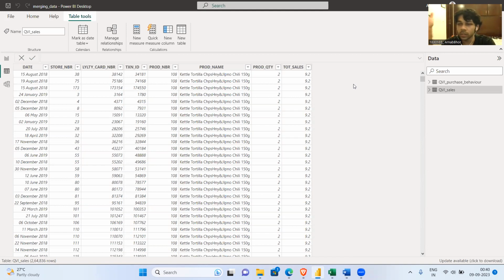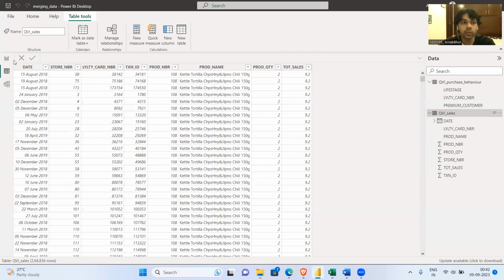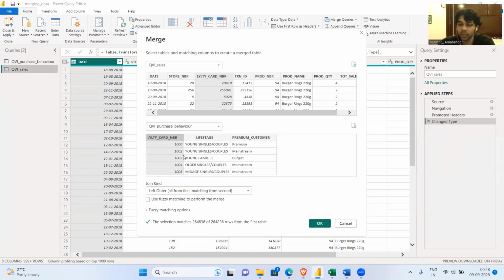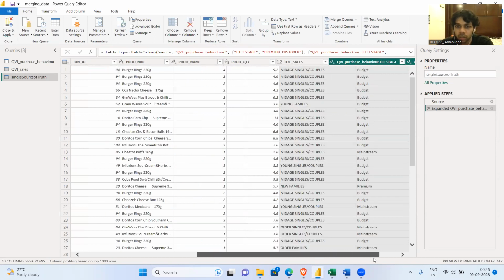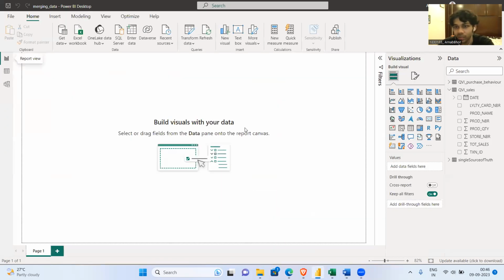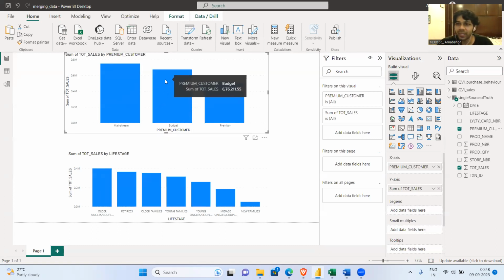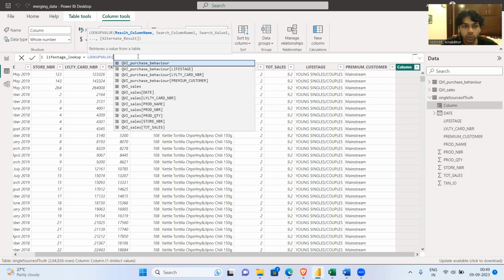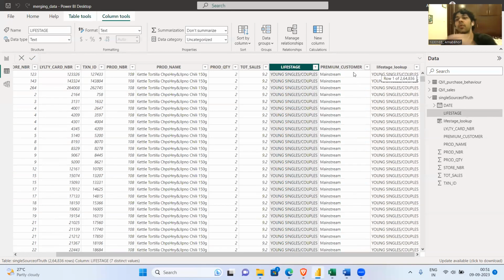Merging data using power query and using the LOOKUPVALUE function using DAX (in power BI)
Arnab talks about the use cases of merge and joins in power query and demonstrates the concepts. This video also shows the use of lookupvalue using dax.